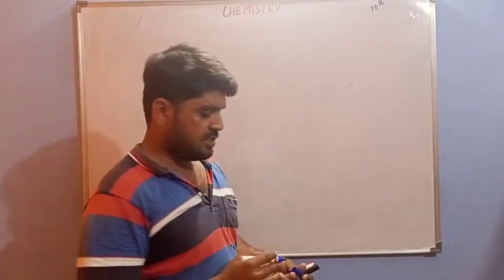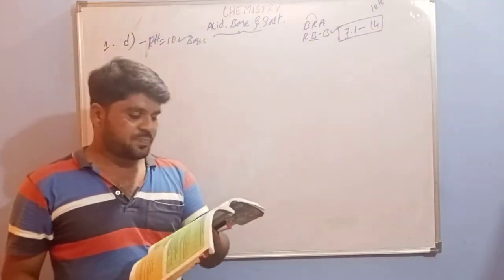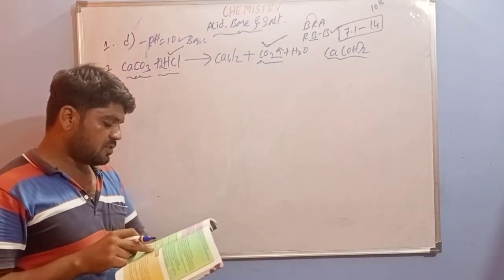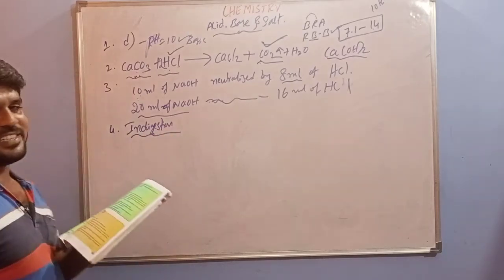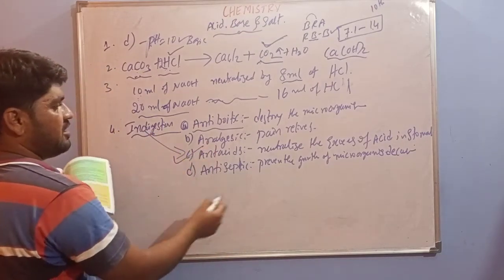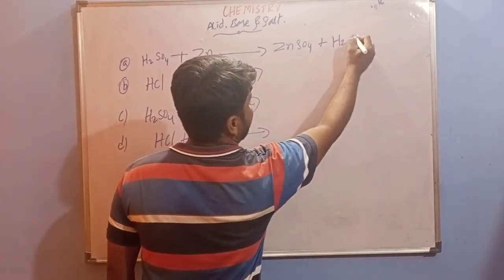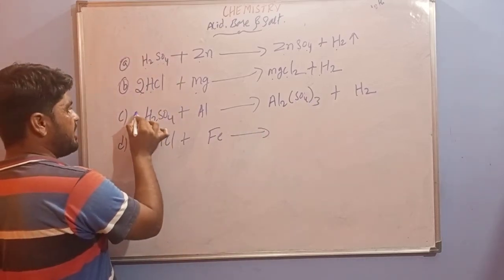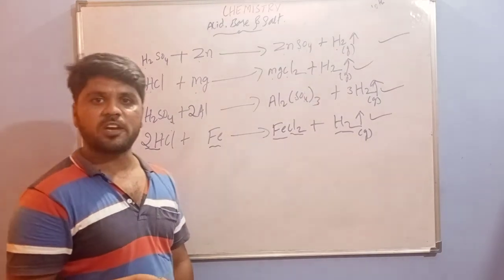June 28, 2021